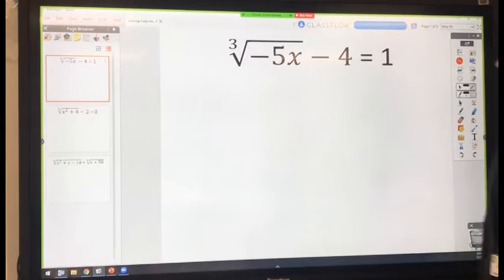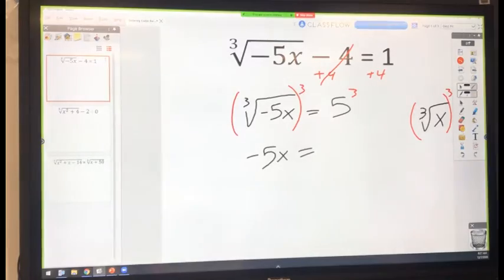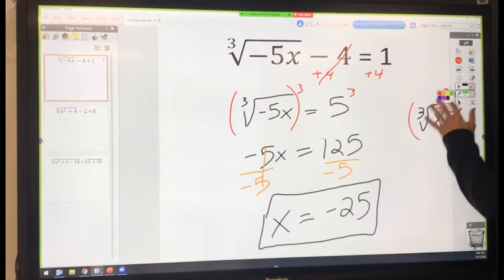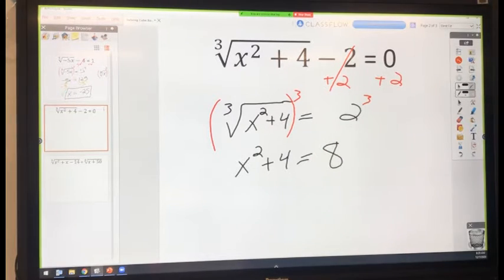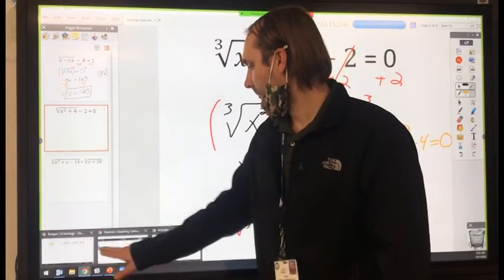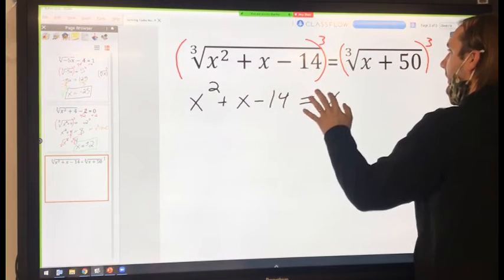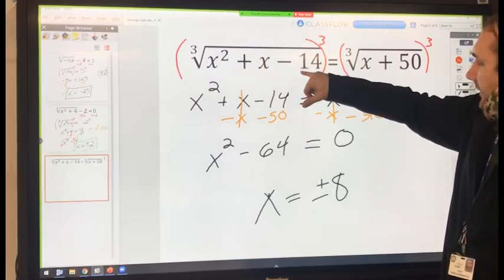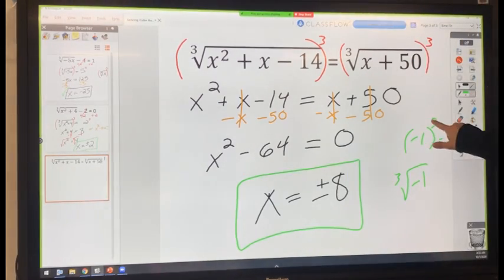CA 5-6 (Solving Cube Root Equations)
12/7/2020
Solving Cube Root Equations